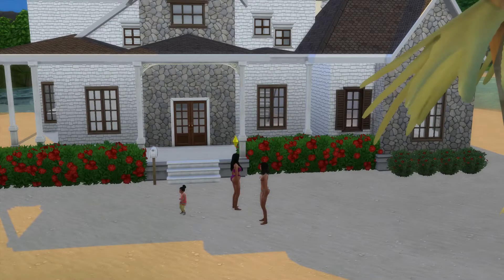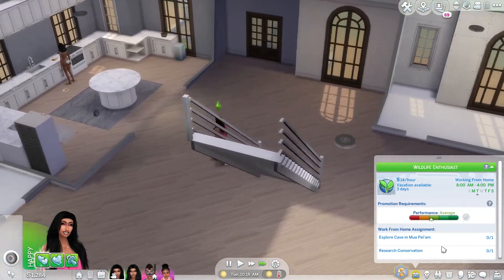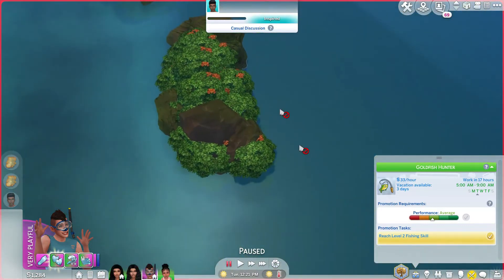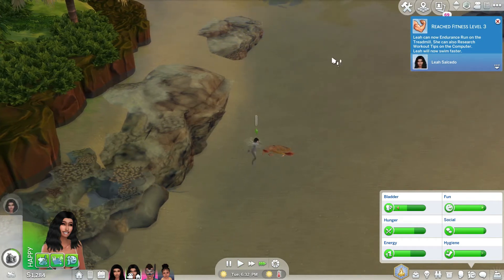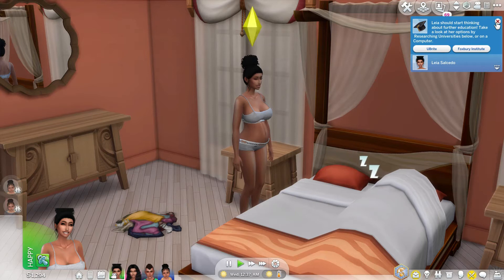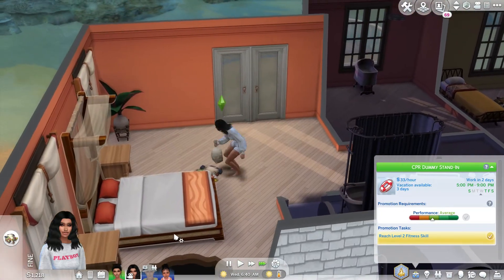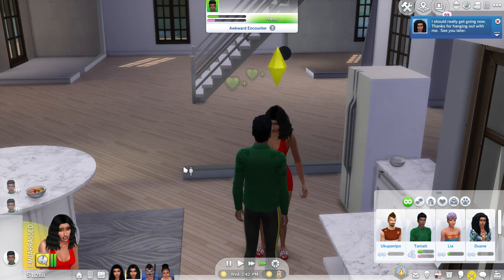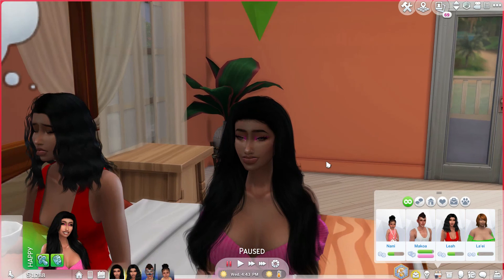Let's Play: The Sims 4 Island Living - (Ep. 6) - Waterfall Woohooin'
Common Questions?
Age - 21 & A Senior in College
Kids? - I Have One Daughter :)
Have Been Playing Sims Since I Was 9!